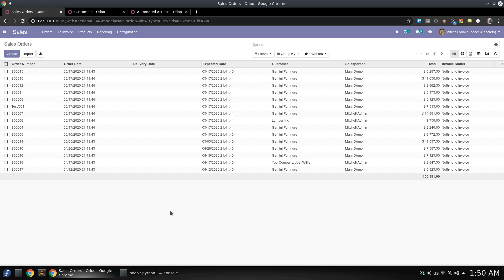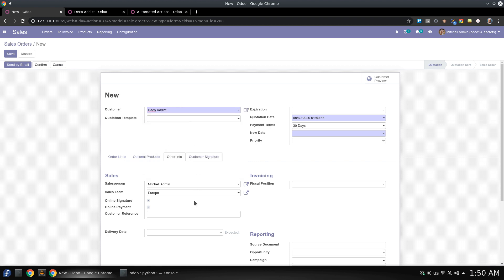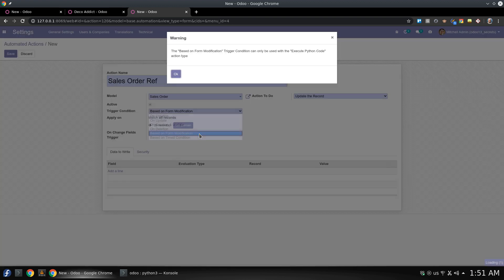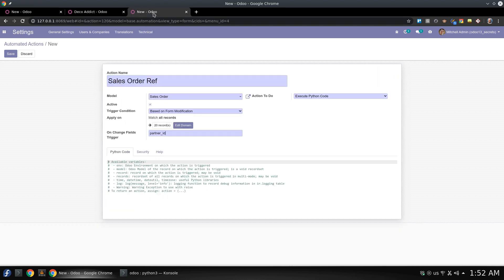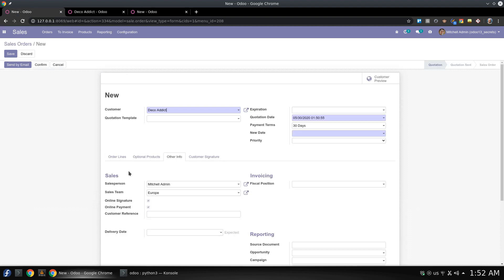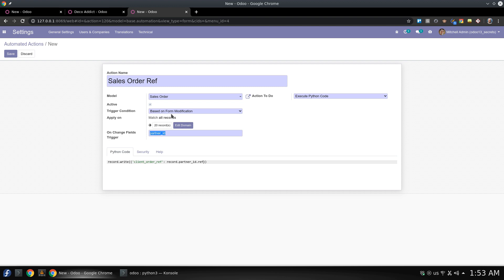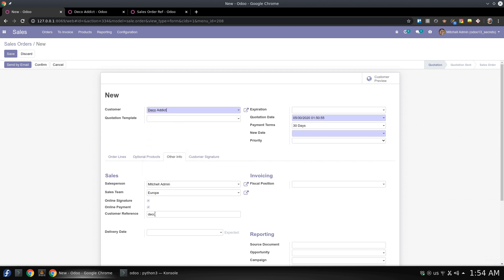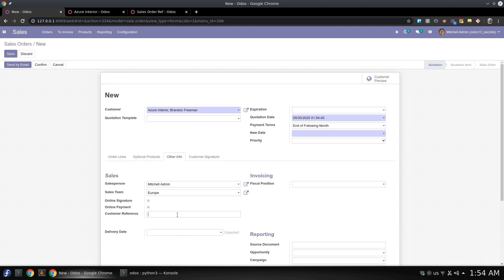How to add onchange in Odoo with no code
Odoo 13.0 became a very handy web application that you can configure on the fly with no coding. All the customization you need can be done from the browser with some limitations like integration with other apps.

This series is going to be different and will not be like any existing Odoo Tutorial :D

In this video, I am going to present : "How to add onchange in Odoo with no code" using the web browser only with no_coding at all. (Well, there are only two simple lines :D ).